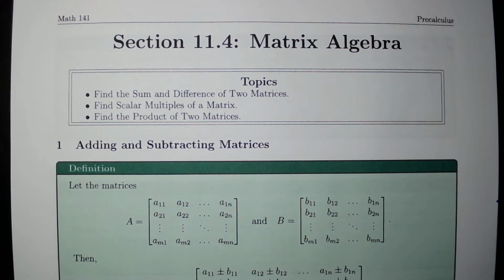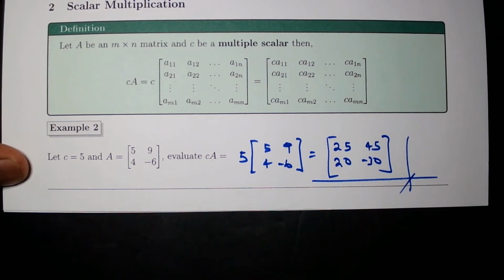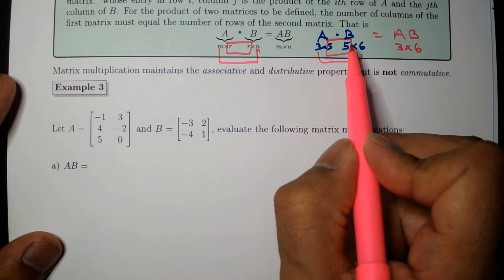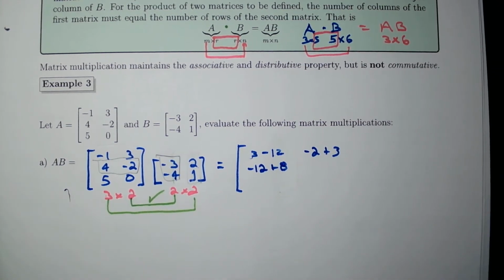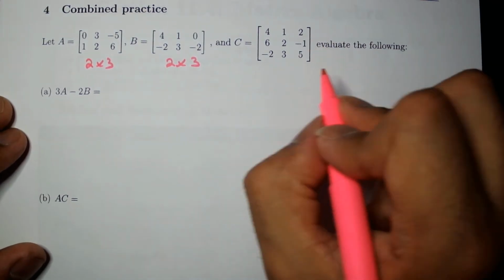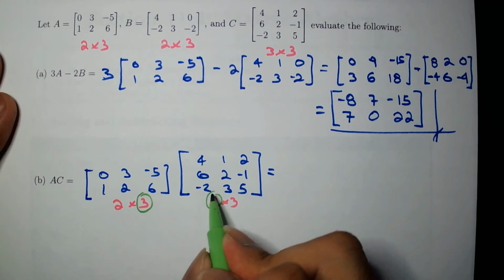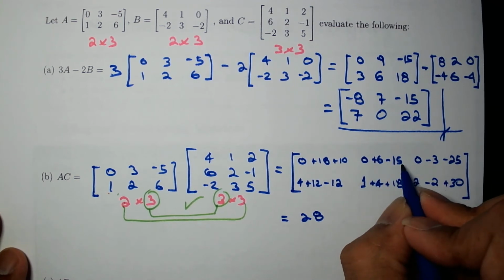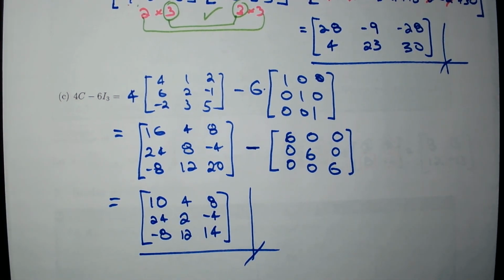Section 11.4: Matrix Algebra